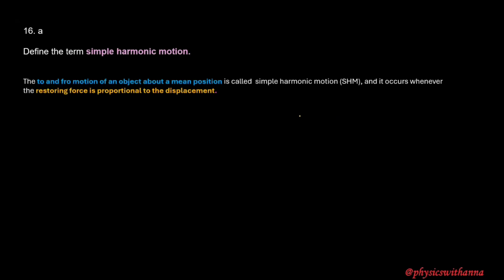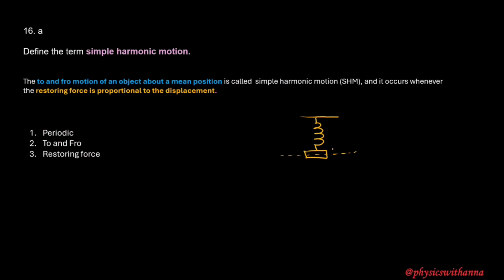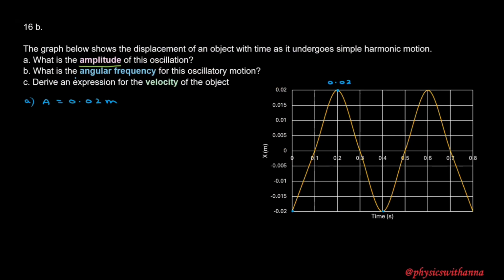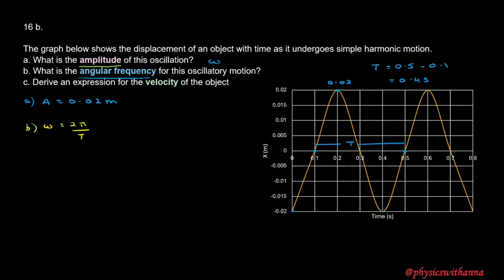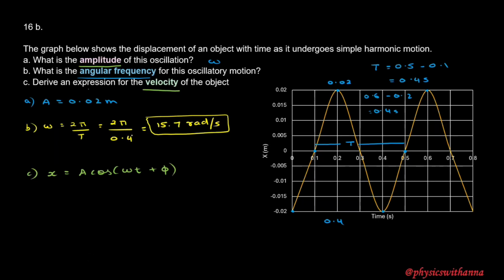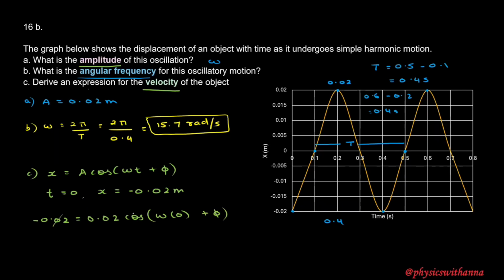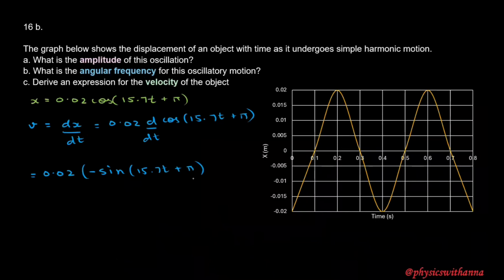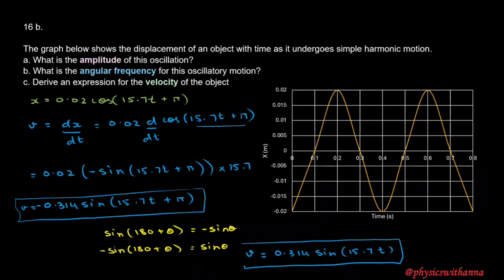Grade 11 E: Q 16: a,b: Amplitude and Velocity of Simple Harmonic Motion.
Q 16 c is similar to 16 b, and you can refer to the same video for the steps.